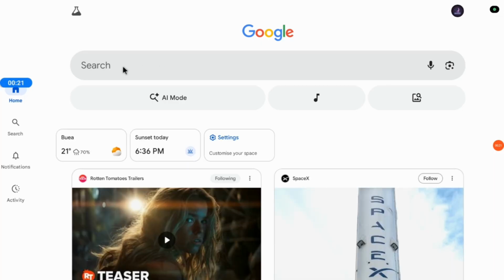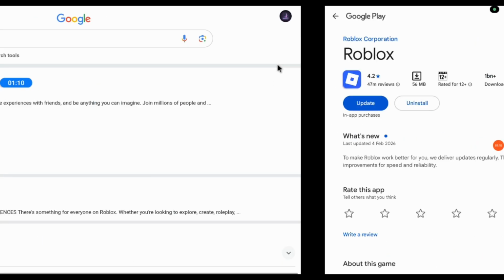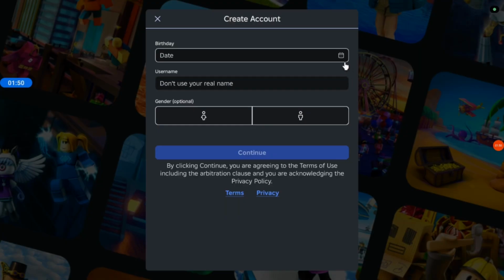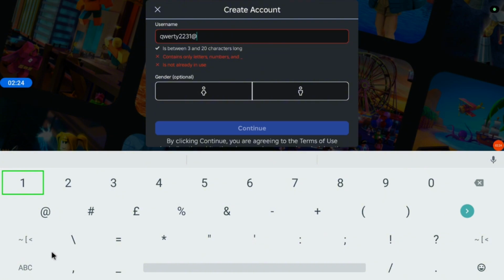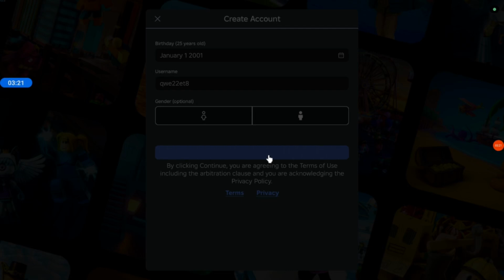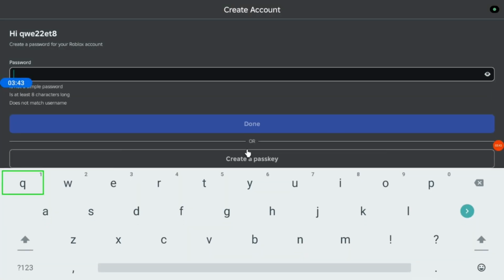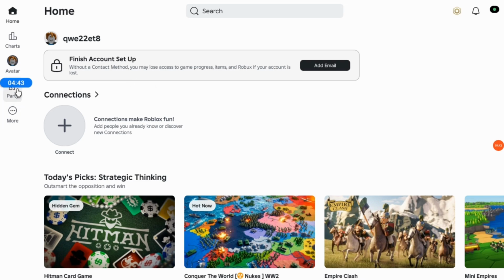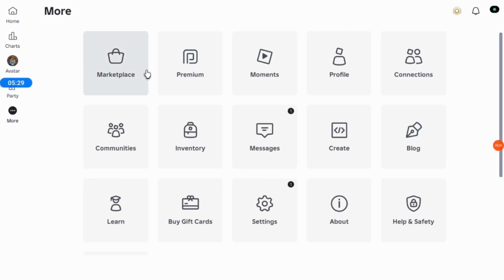Android TV: How To Use Roblox App | How To Play Roblox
In this video, I will show you how to easily use the roblox game app on your Android TV easily, Watch till the end of the video.